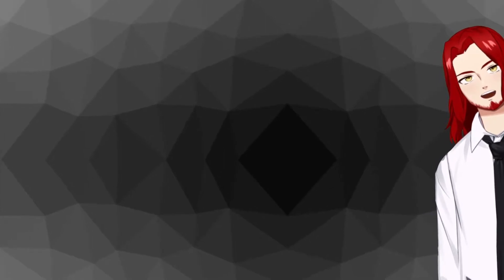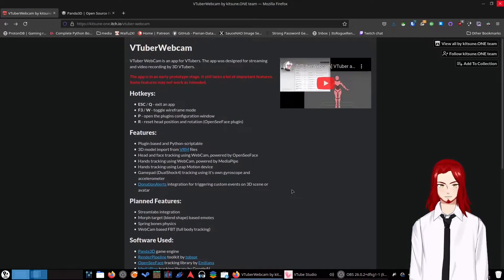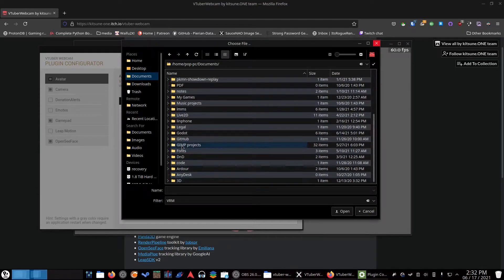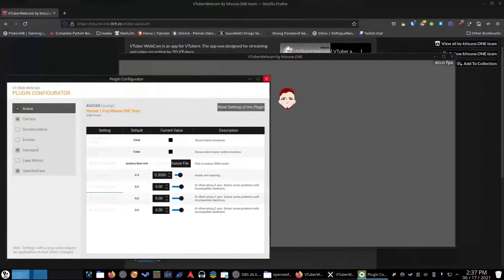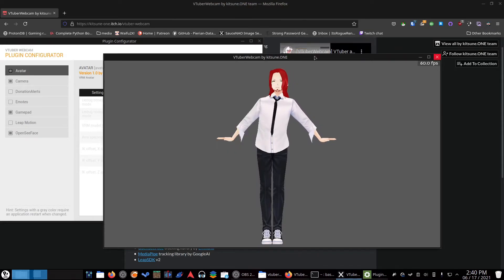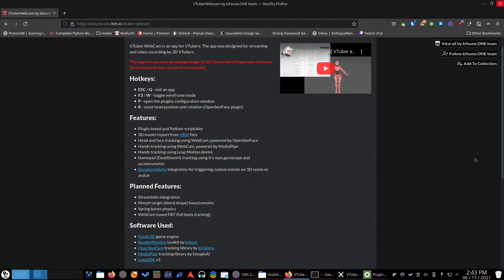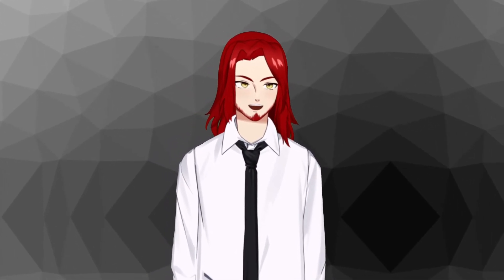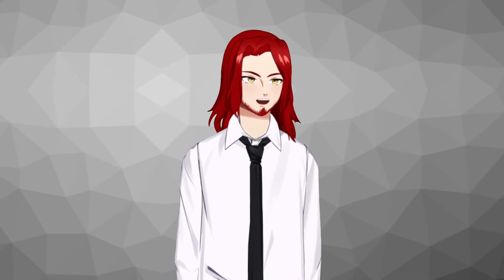Could This Replace VSeeFace for Linux Users???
VSeeFace is a fantastic tool... if you're on Windows. For those of use who decided to be weird and use Linux, alternatives are starting to crop up all over...

2D Model:
VTube Studio (Avalible on Steam)